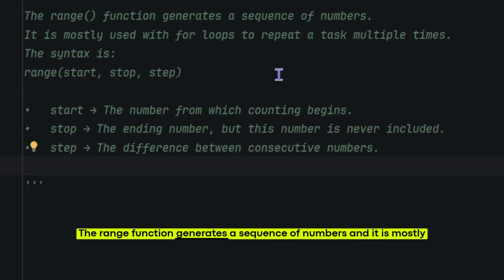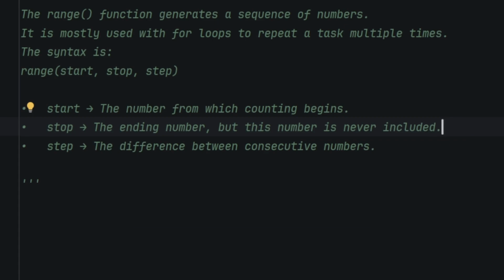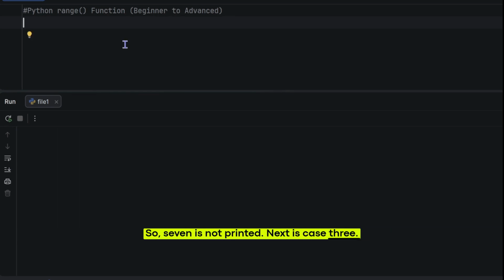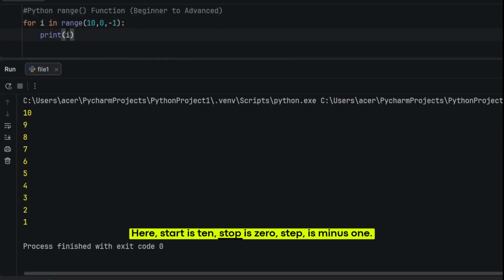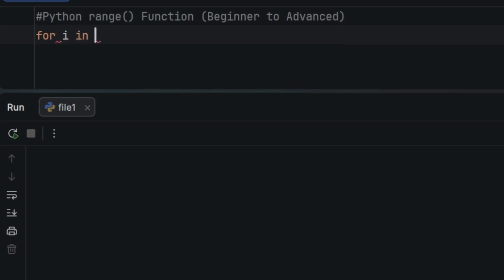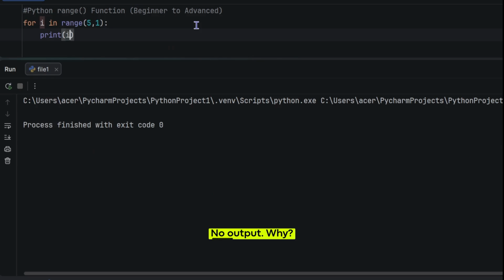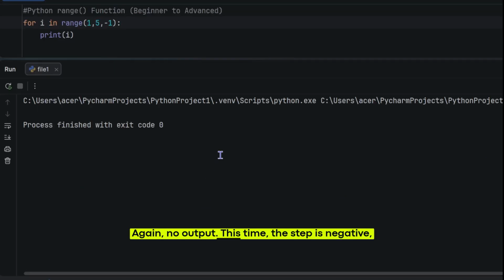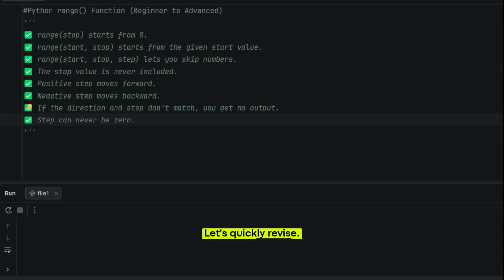#21 Python range  Function Made Easy For Beginners With Examples | Complete Beginner Guide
Master the Python range() function from scratch in this beginner-friendly tutorial!
In this video, you'll learn how the range() function works with simple explanations and practical examples. We cover every important case that students and beginners need for exams and interviews.

📚 Topics Covered:

✔ range(stop)
✔ range(start, stop)
✔ range(start, stop, step)
✔ Positive step
✔ Negative step
✔ Reverse counting
✔ Negative numbers
✔ Negative to positive sequence
✔ Why sometimes range() gives no output
✔ Why step value cannot be zero

This tutorial is perfect for:
Class 11 and 12 Computer Science, Artificial Intelligence AI, IT, Data Science (CBSE)

python range
python tutorial
python for beginners
python programming
python loops
for loop in python
python basics
learn python
coding tutorial
python examples
python start stop step